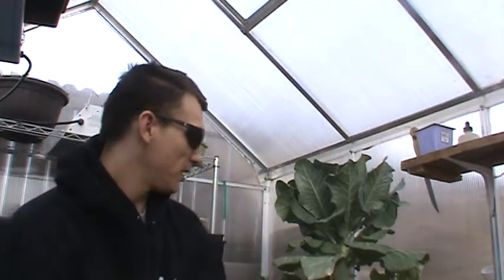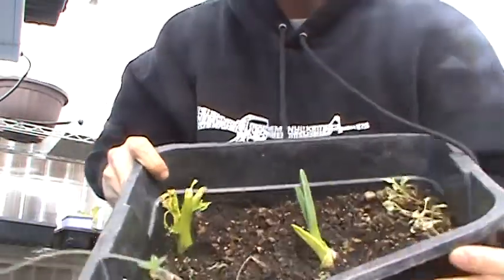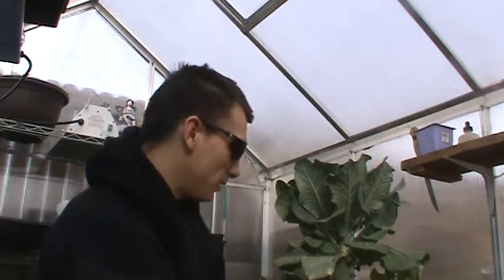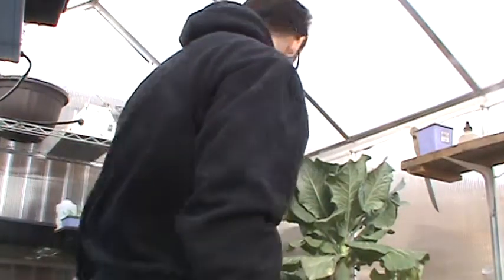garden discussion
a short video on how to  get a second harvest out of certin food scraps